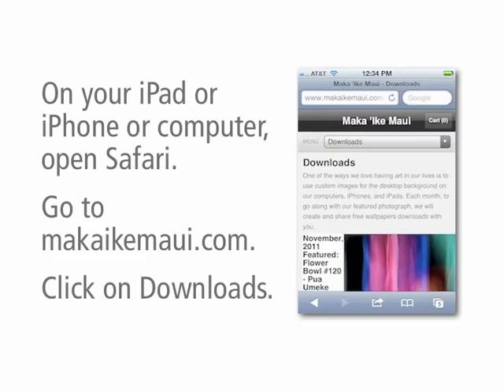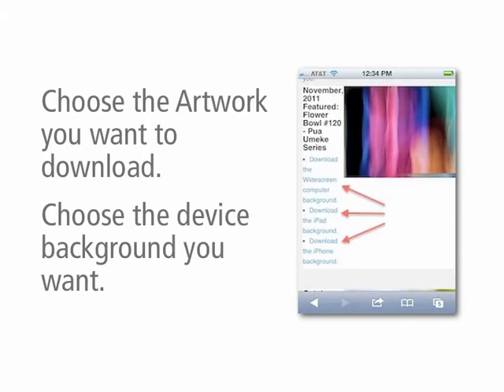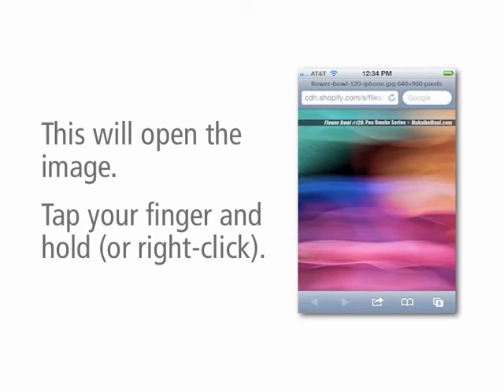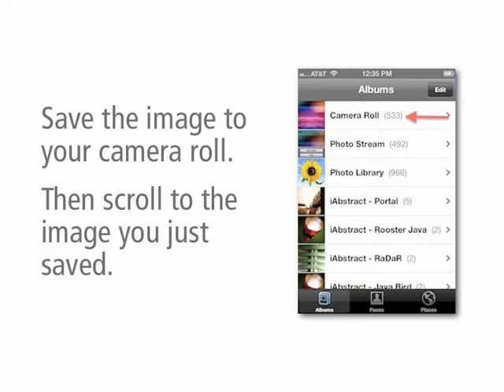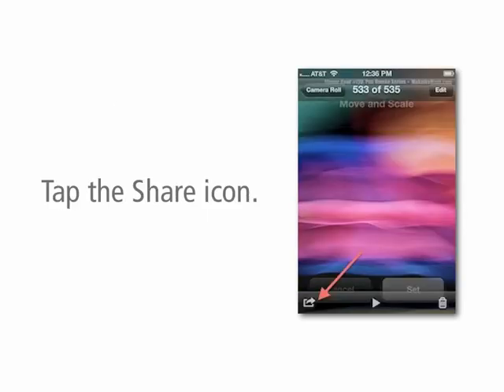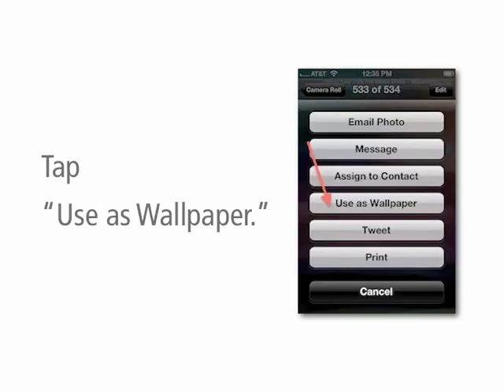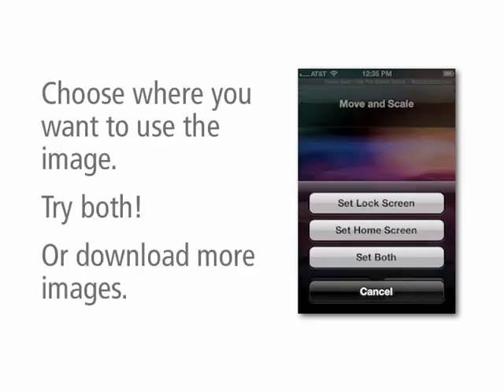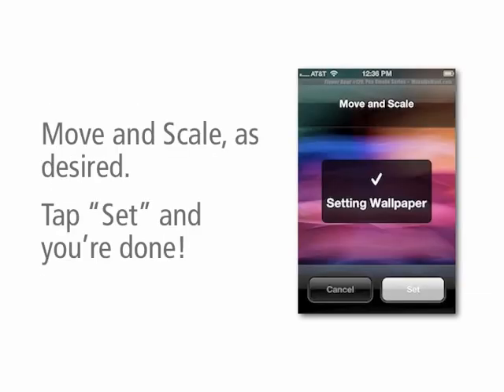How to Set Your iOS Wallpaper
This short video will show you how to download images and add them as wallpaper to your iPhone, iPad, or desktop computer.